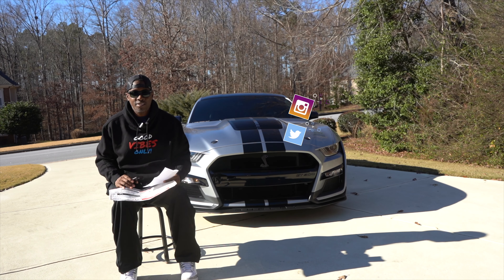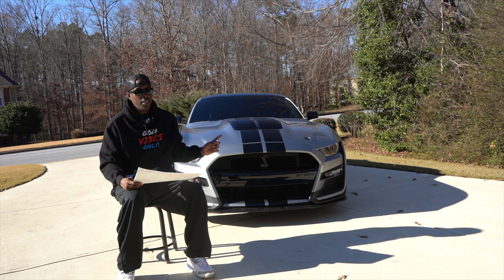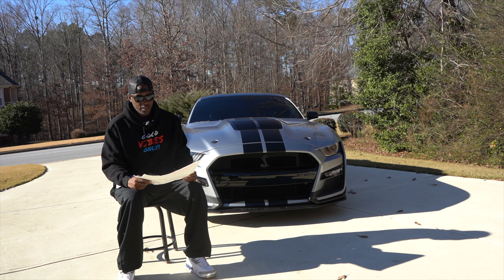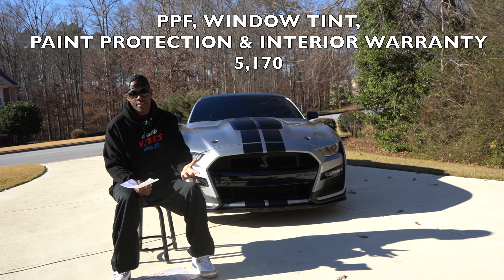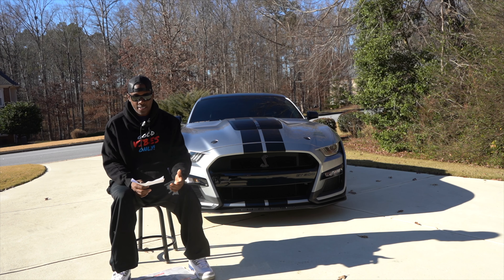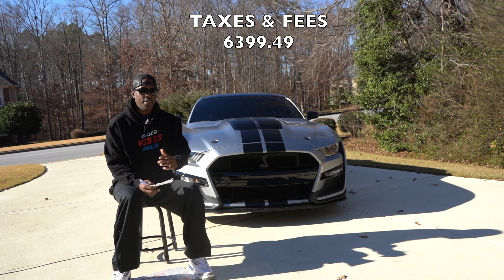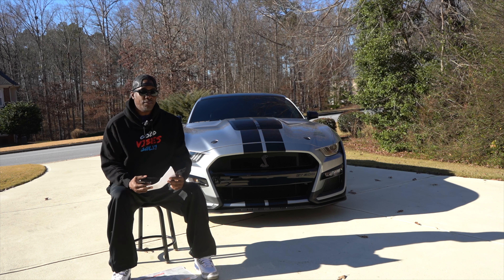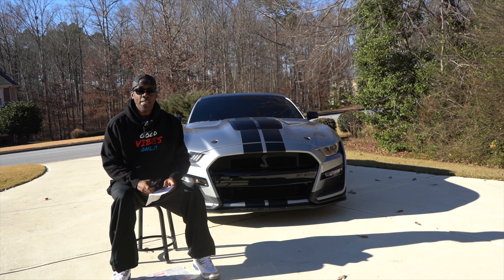HOW MUCH DID MY 2021 SHELBY GT500 COST?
The Break Down of what a New Shelby GT500 Cost.